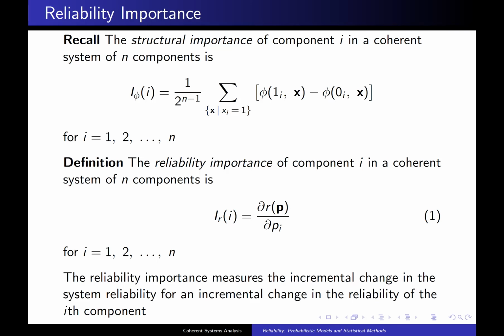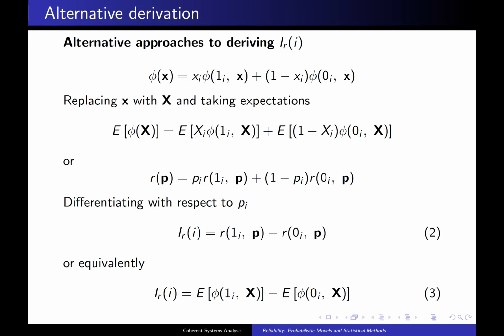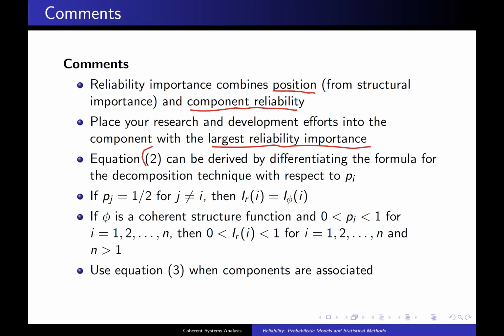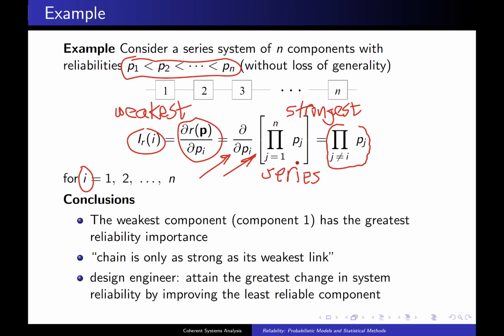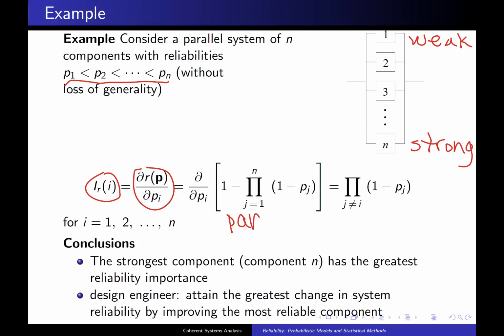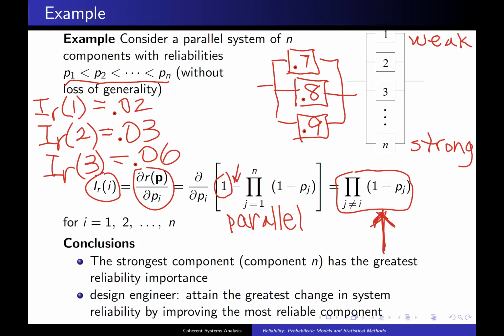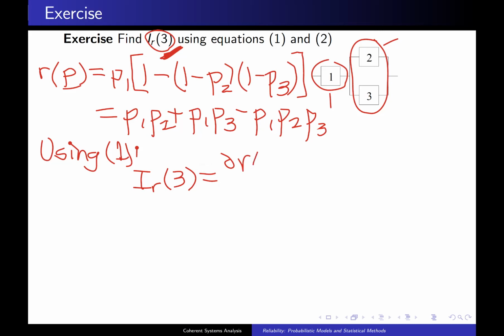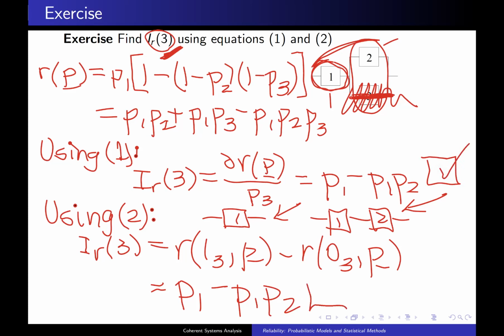Reliability: Reliability importance | Ch 2 Part 15